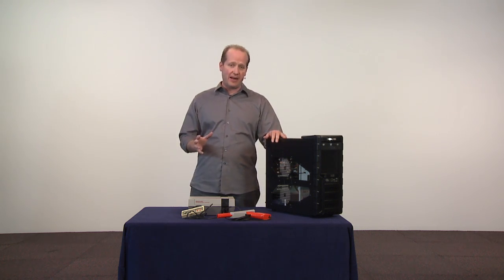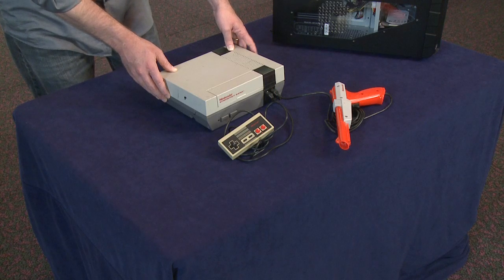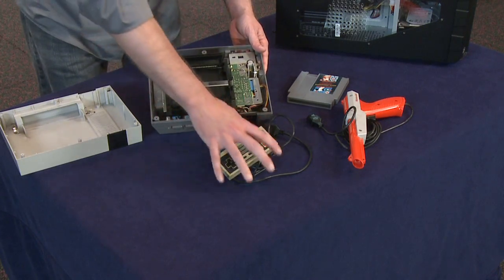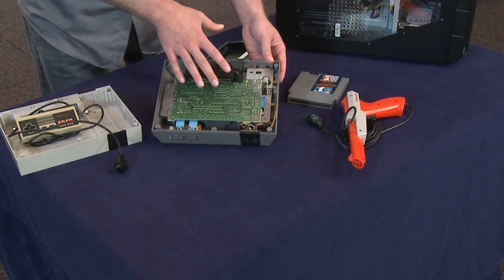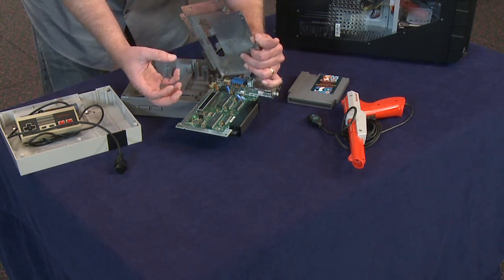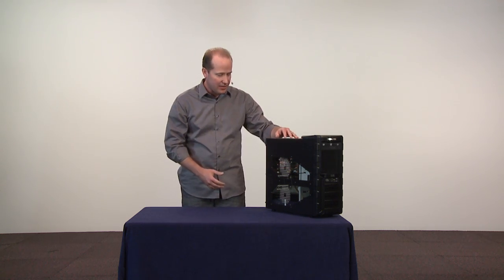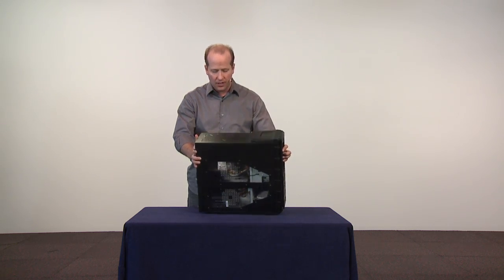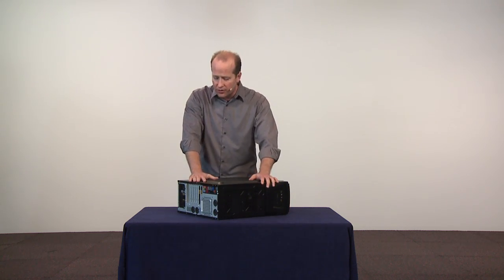Looking inside a computer - LearnKey A+ Certification 2012 course preview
In this clip from LearnKey's upcoming A+ 2012 course, Tom Carpenter shows the inner workings of computers, from modern day systems to the original Nintendo Entertainment System.